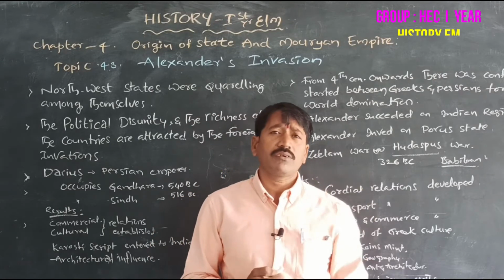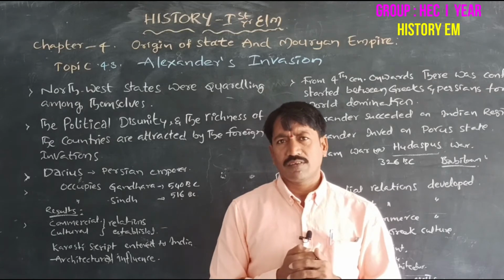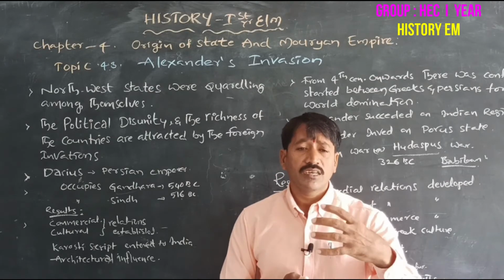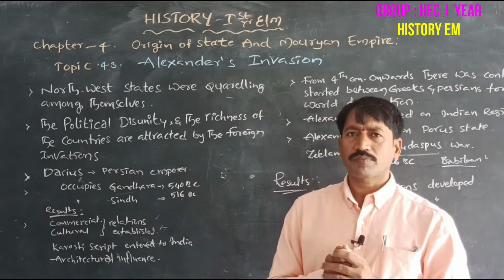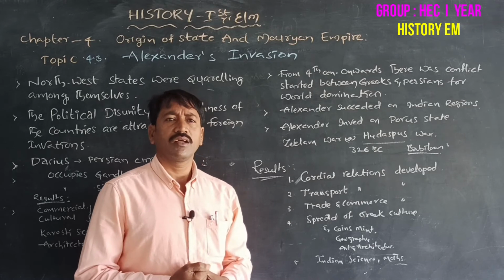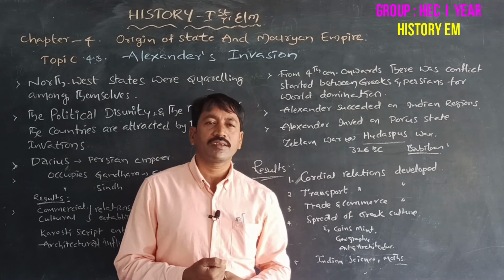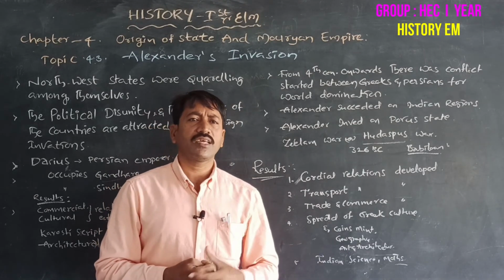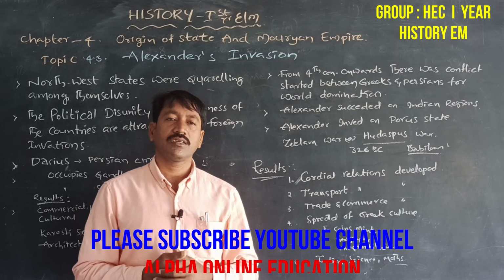INTER I YR : HISTORY EM : ALEXANDARS INVASION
CHAPTER : ORIGIN OF STATE AND MAURYAN EMPIRE